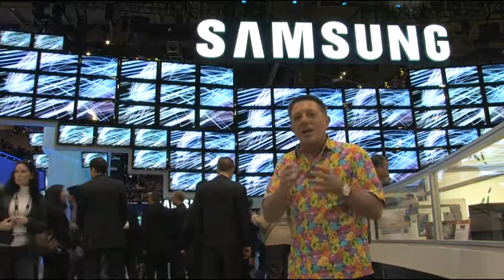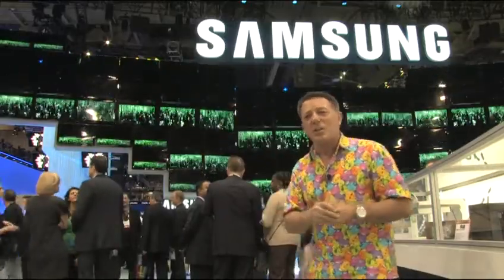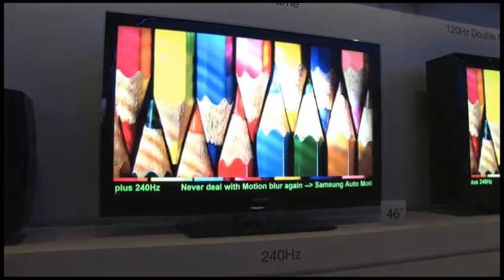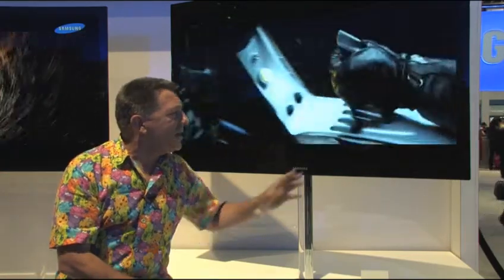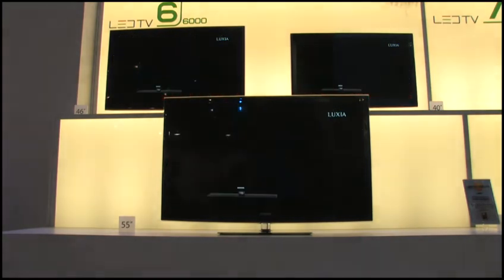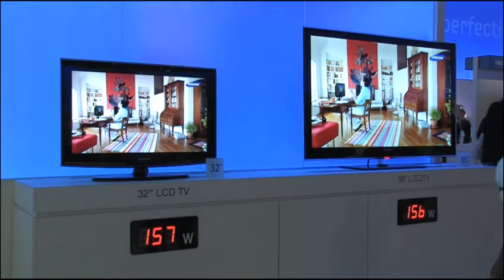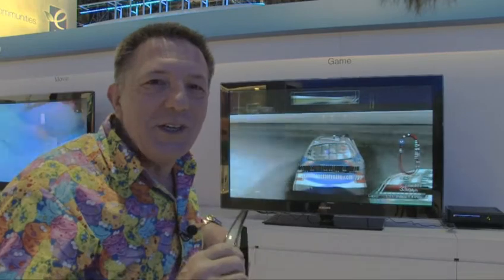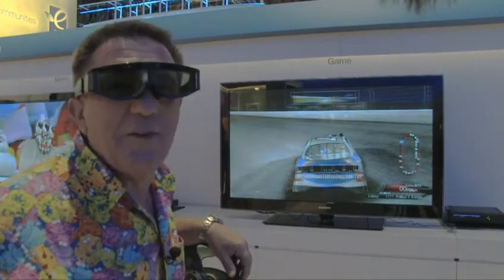Samsung LCD and LED TVs at CES 2009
The Gadget Guy , Peter Blasina, takes a look at the latest LCD TV technology on show at the 2009 CES.